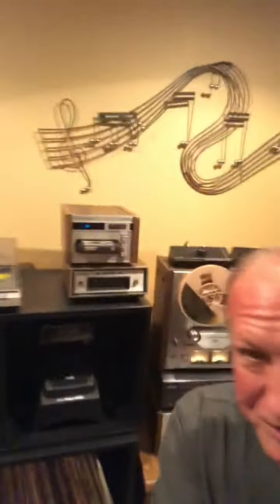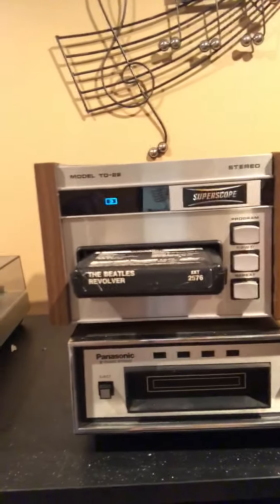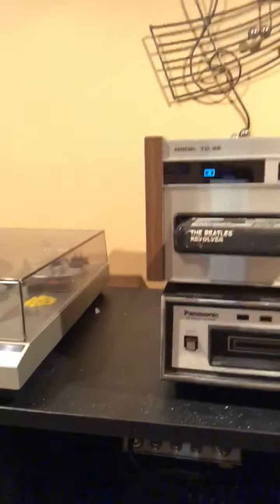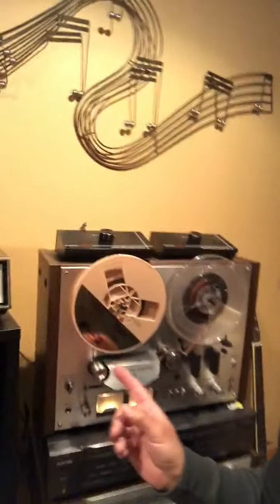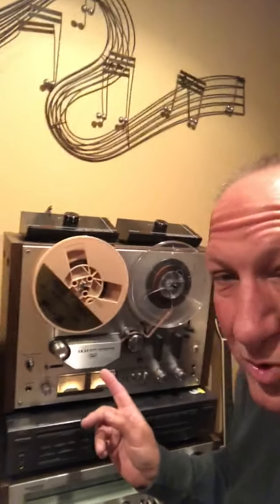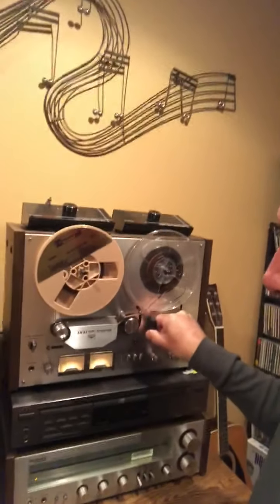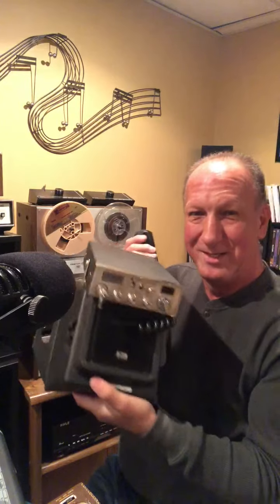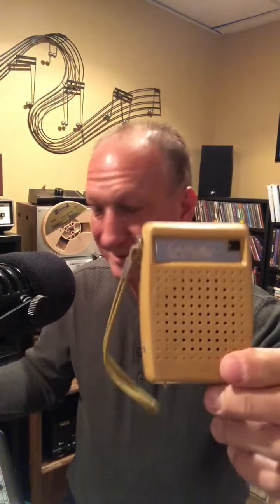Bob's Show & Tell of Vintage Audio Gear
Bob takes you on a tour of some of his vintage audio gear.